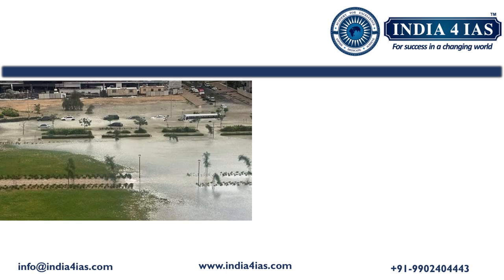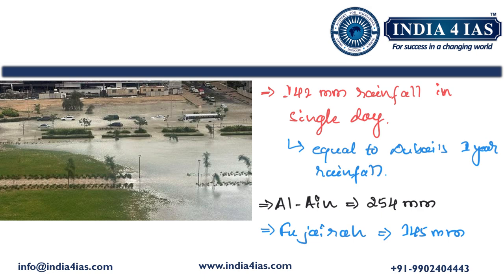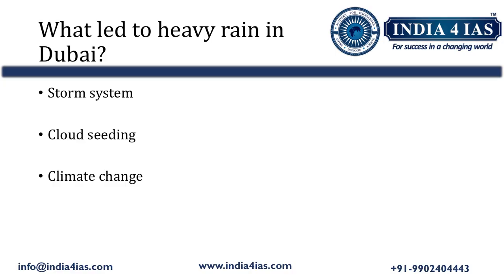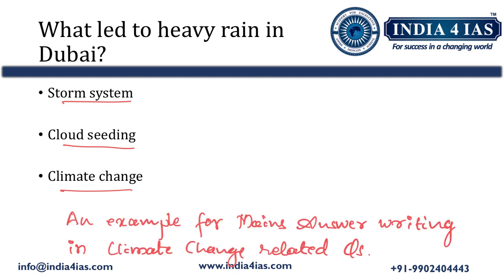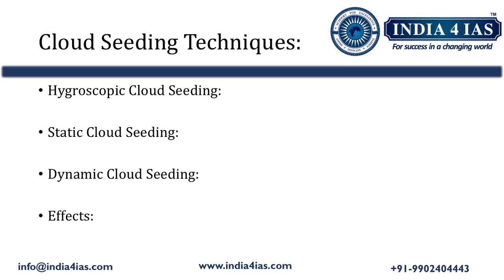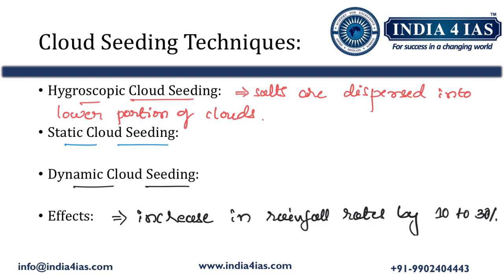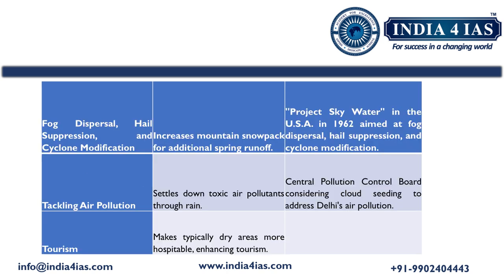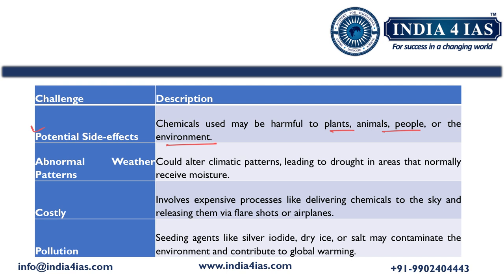Dubai Floods | What caused Dubai floods? | What is Cloud Seeding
Explore the unprecedented Dubai Floods of 2024 in this comprehensive video. Witness the city's resilience in the face of nature's fury. Gain insights into urban planning challenges and climate change impacts. Stay informed for UPSC 2024 exam prep.

Why India4IAS?